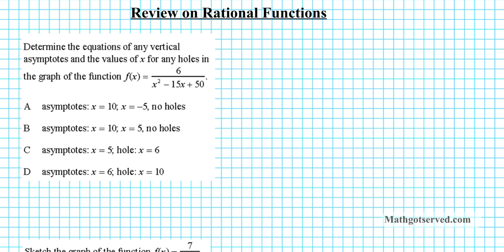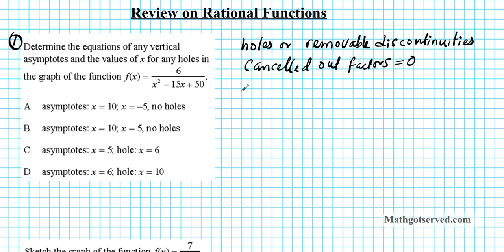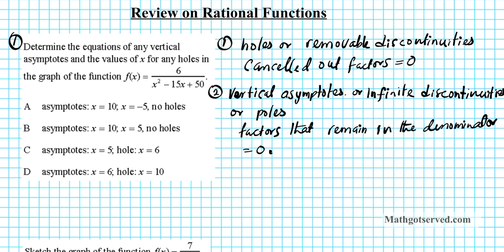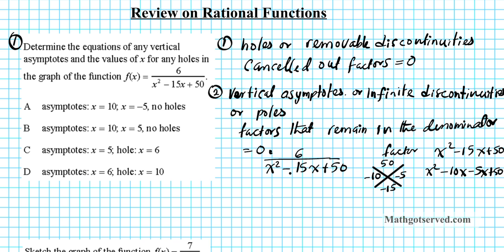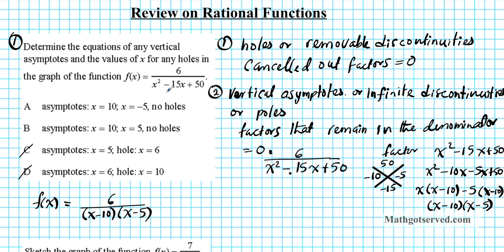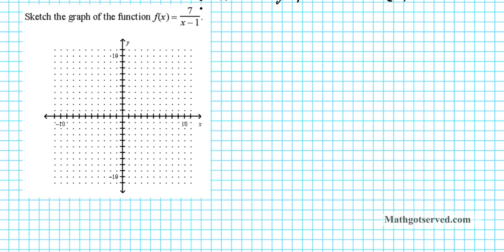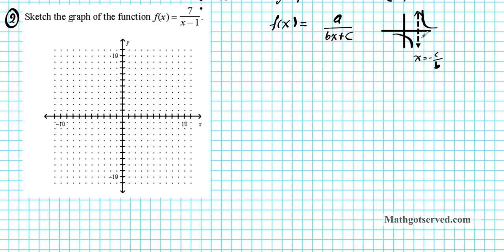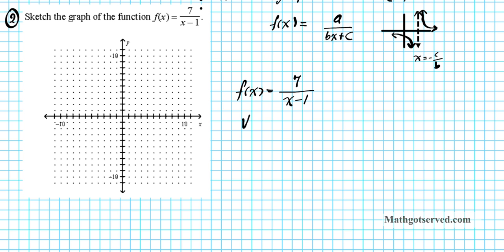Review on rationals vertical asymptotes holes poles infinite discontinuity end behavior factoring